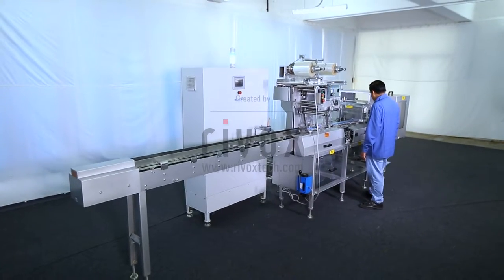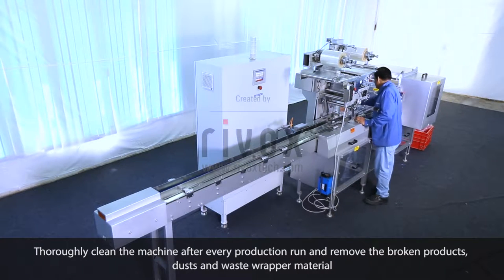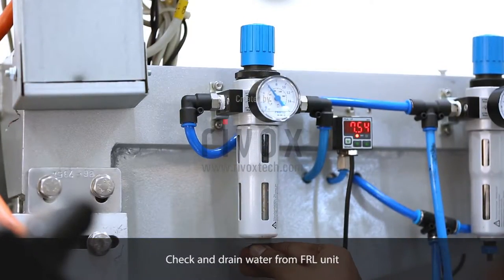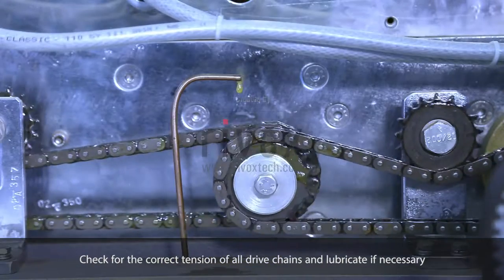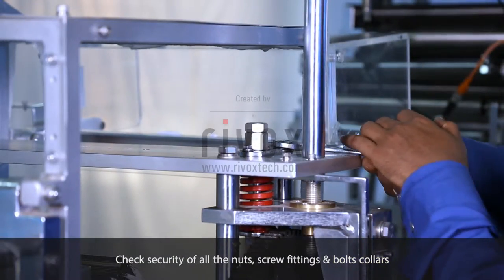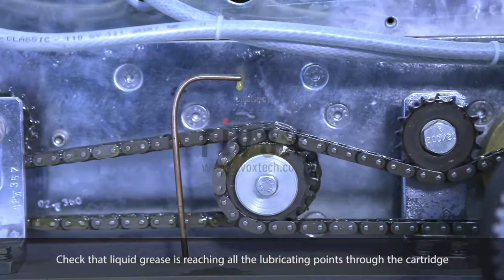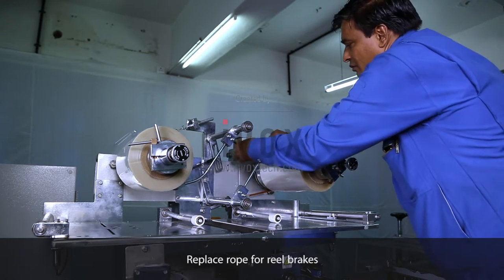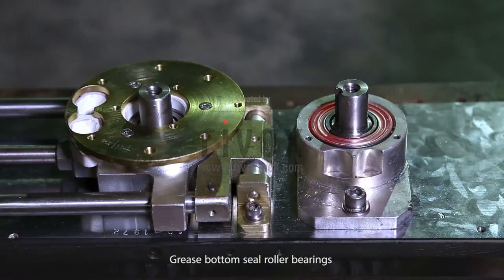Machine Training Maintenance Dos Donts Video Film by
Get best price quotes from Corporate Film Production in Ahmedabad, Corporate Film Makings in Ahmedabad, Corporate Movie Makers in Ahmedabad also download Ahmedabad Production House contact addresses and phone numbers to your mobile from Sulekha Ahmedabad Yellow Pages. Rivoxtech Offers High Defination Quality Corporate Presentation and Corporate Video Film which represent company profile , history, products services and quality.